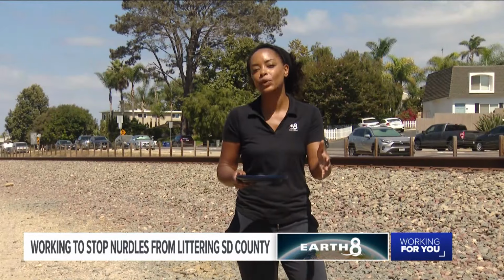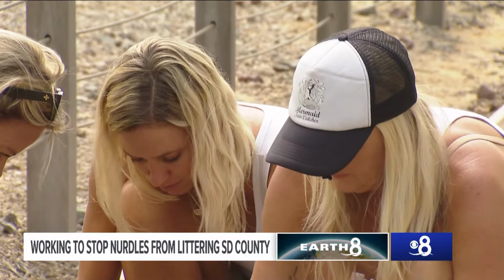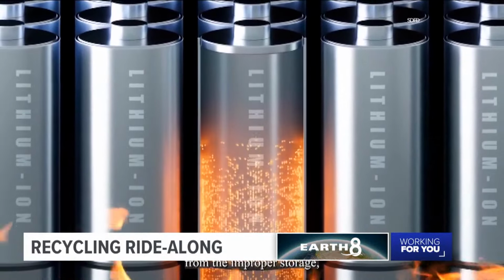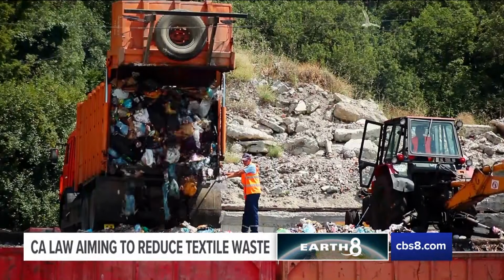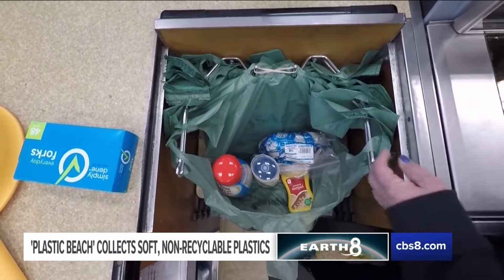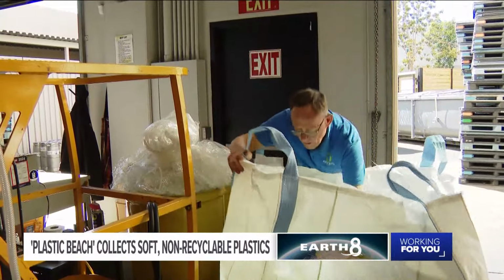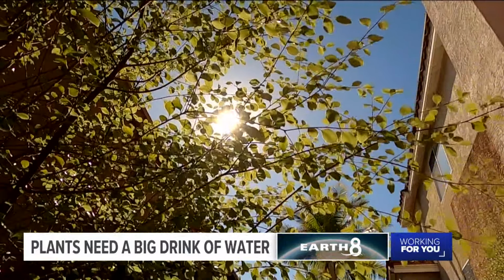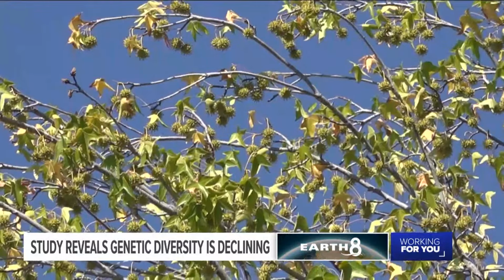Earth 8 | Working for our Planet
Nurdles on the beach, recycling ride-along, reducing textile waste, reusing non-recyclable plastics, decline of genetic diversity in animals